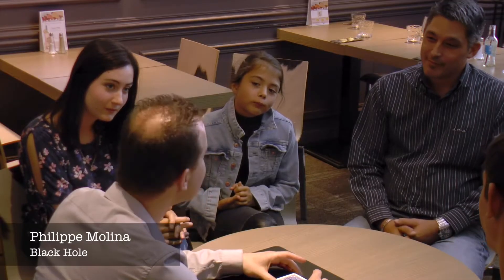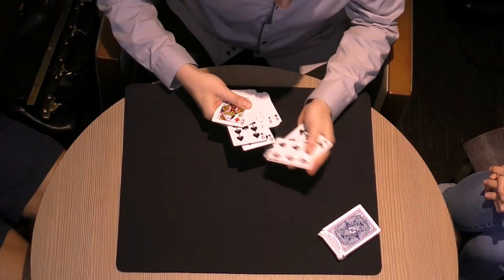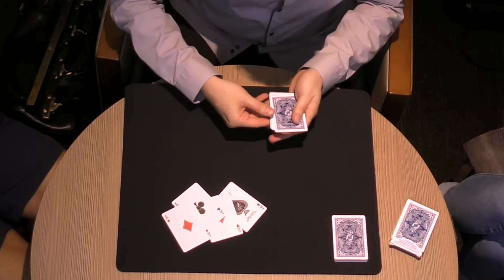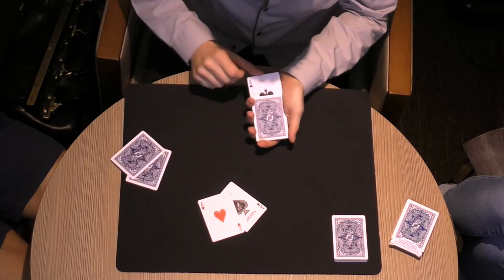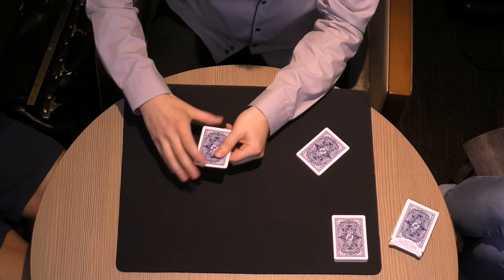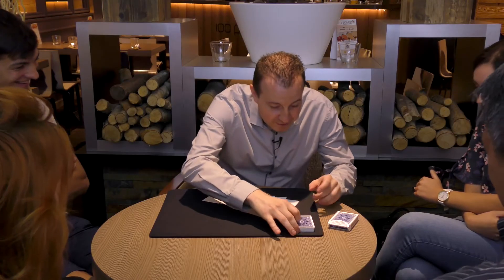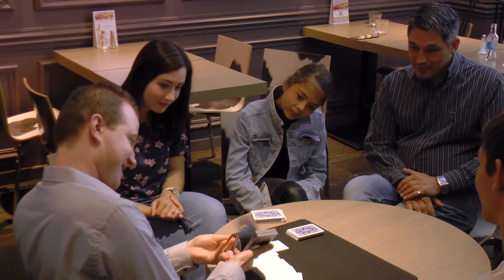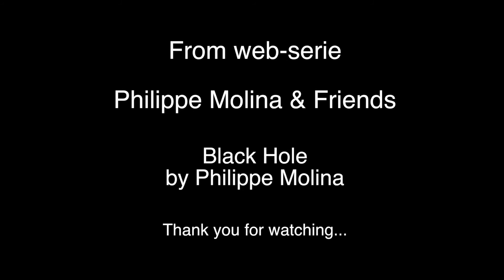Philippe Molina - Black Hole (english version)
From web-serie Philippe Molina & Friends